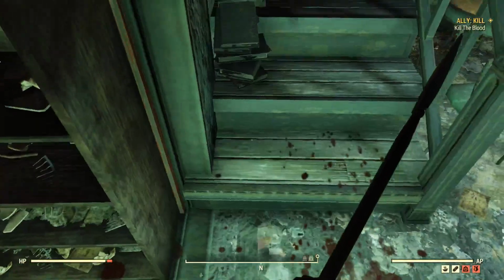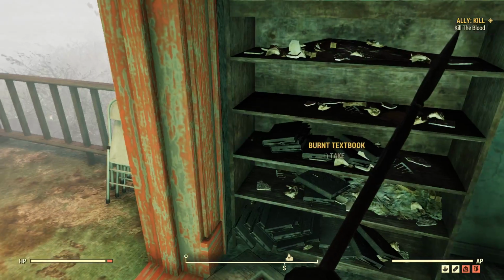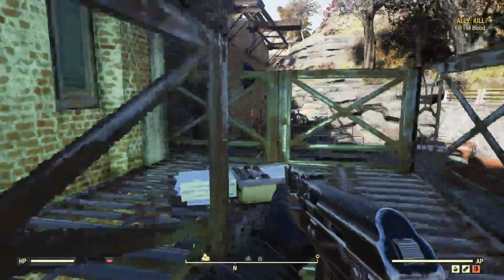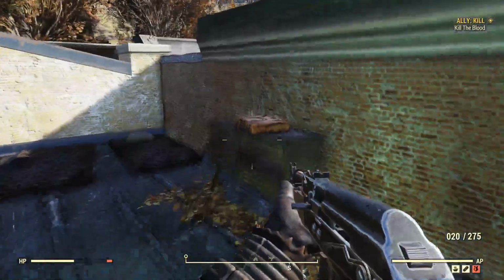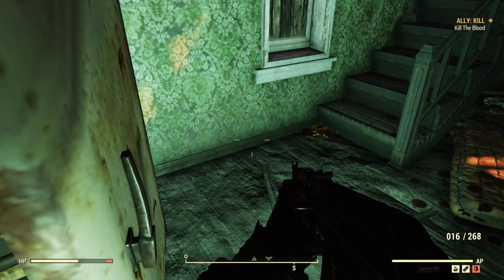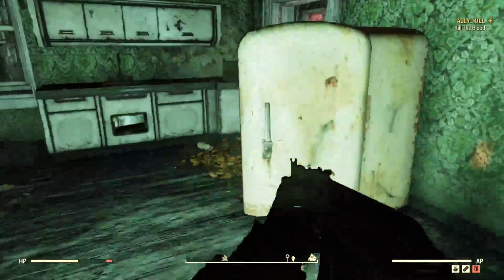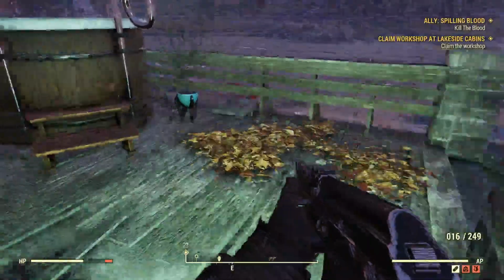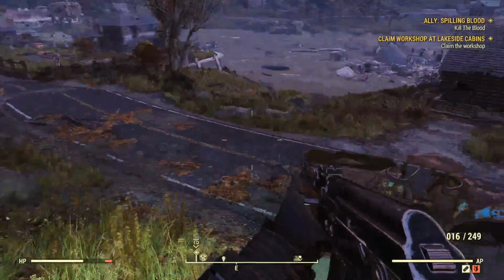Julien McBain Show 2: It's Not a Bug, it's a Feature!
I discuss the new...Features in Fallout 76!